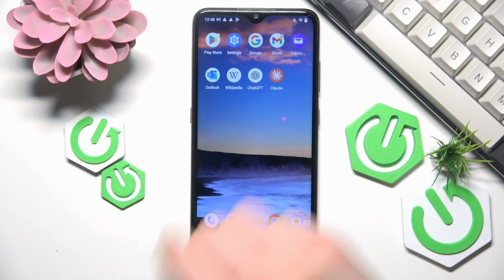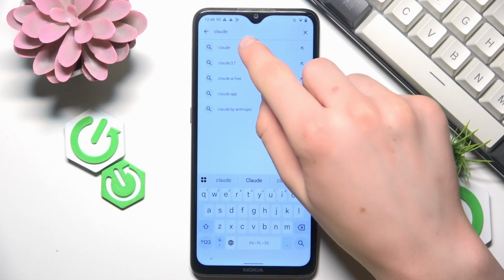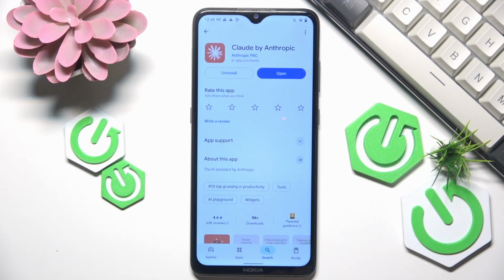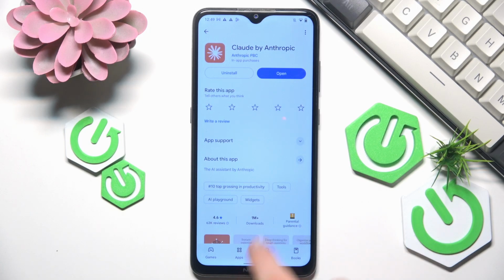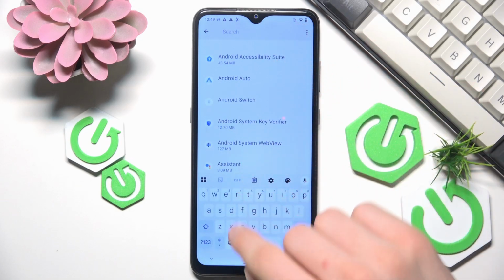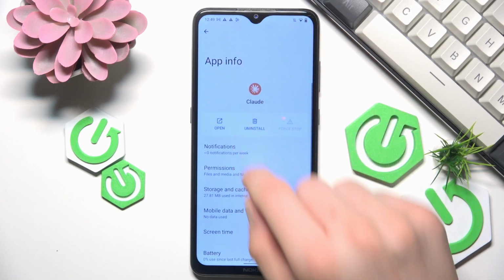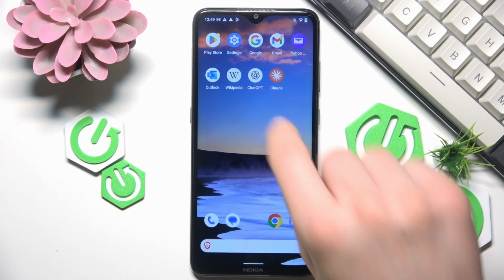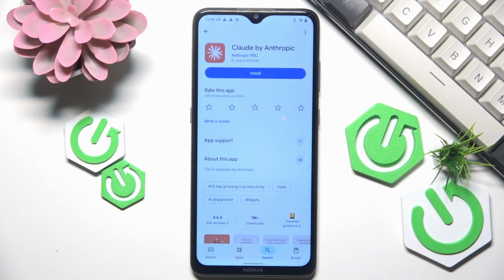NOKIA 5.3 – How to Fix Cloude App Issues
If you're experiencing problems with the Cloude app on your NOKIA 5.3, this video will help you resolve common issues quickly and easily. We cover the most effective troubleshooting steps, including updating the Cloude app to the latest version, checking and adjusting app permissions, enabling unrestricted data usage, and reinstalling the app if needed. Whether the Cloude app is crashing, not opening, or not syncing properly on your NOKIA 5.3, follow these simple solutions to get it working again.

How to fix Cloude app problems on NOKIA 5.3?
How to update Cloude app on NOKIA 5.3?
How to reset Cloude app permissions on NOKIA 5.3?

0:00 Introduction
0:07 Check for Cloude app updates in Play Store
0:30 Update Cloude app if needed
0:38 Adjust app permissions and data settings
1:12 Enable unrestricted data usage
1:19 Reinstall Cloude app if issues persist
1:34 Final tips and outro